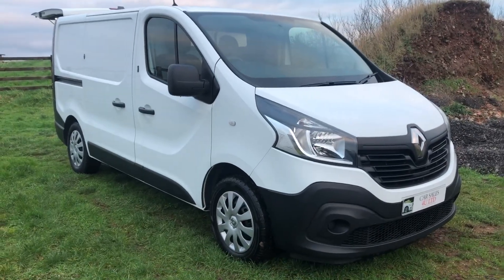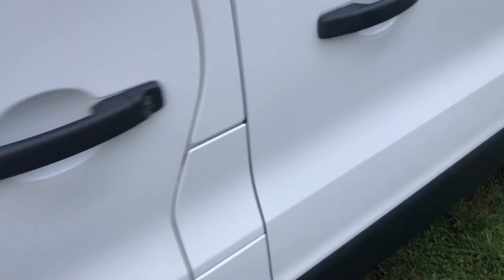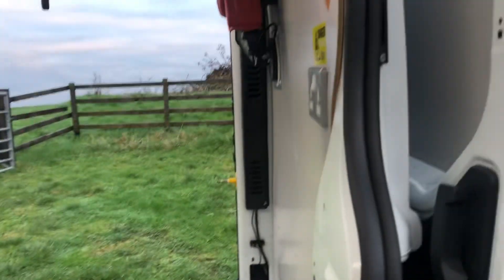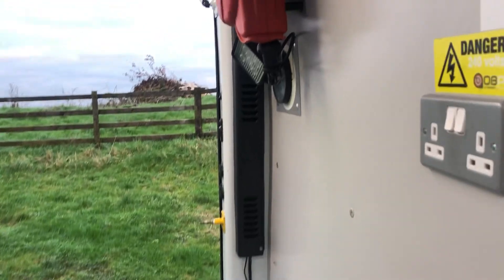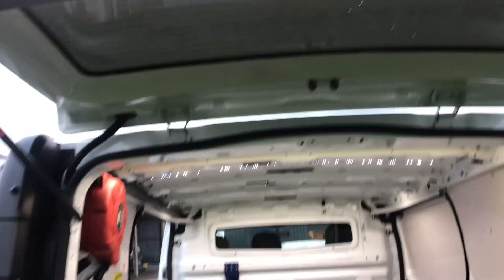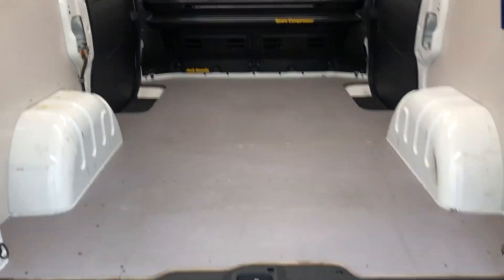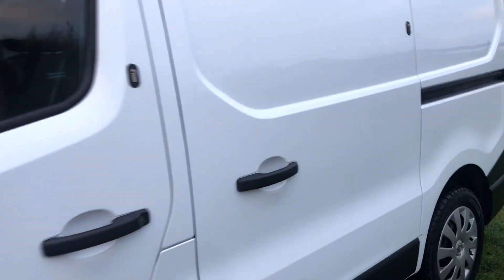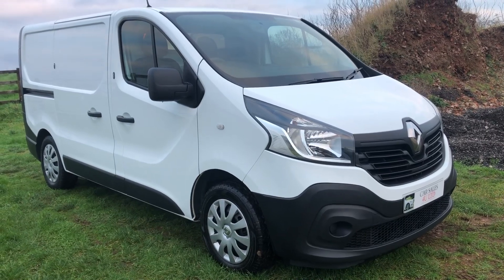2017 66 RENAULT TRAFIC 1.6 DCi ENERGY ECO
2017 (66) RENAULT TRAFIC 1.6 eCO DCi  BUSINESS ENERGY  ECO STOP START 6 SPEED MANUAL,
IN GREAT CONDITION THROUGHOUT.
STRAIGHT FROM KWIK FIT.
139,000 MILES WITH COMPREHENSIVE SERVICE HISTORY.
THIS DRIVES LIKE 60K
1 OWNER.
PLEASE WATCH OUR LIVE VIDEO..
Just Serviced,12 Months MOT Certificate.
With   No Advisories.
Specifications Include.
Pure Sine 240 Invertor.
Electric Mirrors.
Electric Windows.
Front Seats x3.
Power Steering.
Remote Central Locking.
Bluetooth. Aux.IPod Connection.
Fully Lined.
First to View Will Purchase.
£7,999.00 NO VAT.
Every Vehicle We Supply Is.
Fully Serviced To Due Date Requirements.
12 Months Mot Certificate with Strictly NO Advisories.
Fully Valeted & Sanitised to Suite Every Customers Satisfaction.
Car Sales 4U Ltd,
Free Personal 3 Months Mechanical Warranty Covering all Your Motoring Needs.
Opening Hours.
Monday to Saturday,
10.00am - 16.00pm,
Sunday Appointment Only.
PLEASE CONTACT,
                GARRY or MINDY,
                            ON
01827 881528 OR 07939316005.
BUY WITH CONFIDENCE FROM A FAMILY RUN BUSINESS THAT YOU CAN TRUST.
OVER 41 YEARS SUPPLYING & BUYING QUALITY HAND PICKED VEHICLES DIRECT FROM MAIN DEALERS ONLY.
Sheepy Parva Farm,
Wellsborough Road,
Sheepy Parva,
Atherstone.
CV9 3RF.